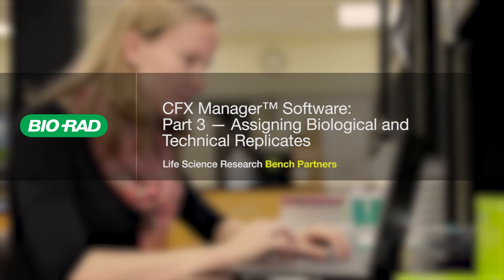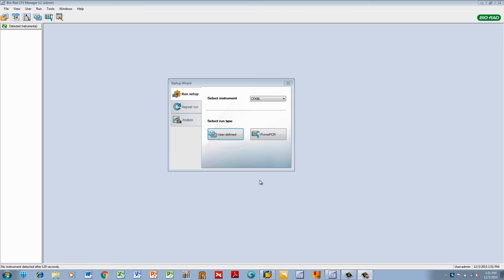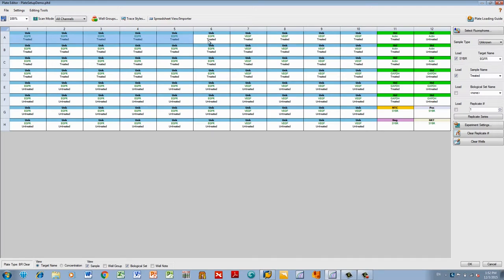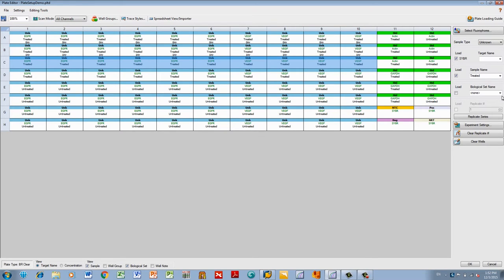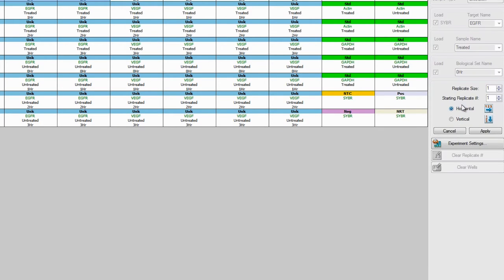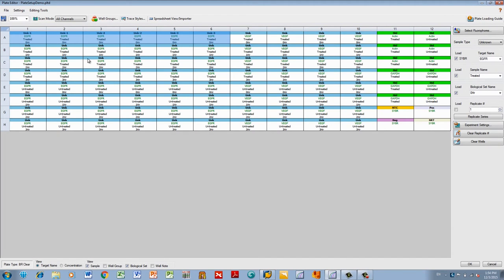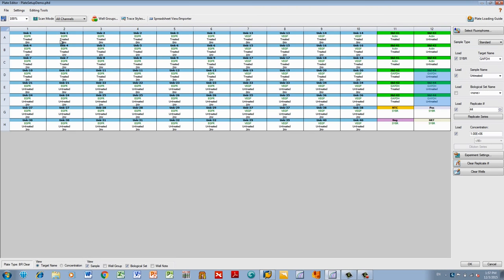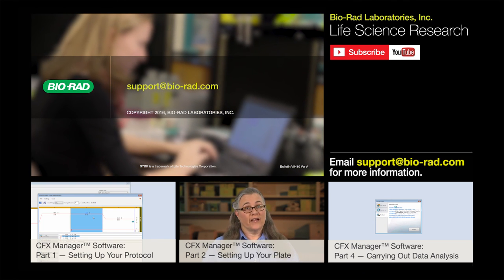CFX Manager™ Software Part 3: Biological and Technical Replicates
This brief tutorial demonstrates how to set up biological and technical replicates in CFX Manager 3.1

Bio-Rad’s CFX Manager™ Software provides intuitive qPCR setup and rich data visualization tools to reduce confusion and anxiety while performing real-time PCR experiments.

CFX Manager Software is included with al Bio-Rad CFX Real-Time PCR Detection Systems:
• CFX96 Touch™ System
• CFX96 Touch™ Deep Well System
• CFX384 Touch™ System
• CFX Connect™ System

Features and Benefits:
• One-click experimental setup and data analysis with the Startup Wizard
• Easily customized data analysis and export preferences
• Application-specific data analysis for gene expression and SNP genotyping studies
• Graphical data representation helps you quickly interpret and understand your data